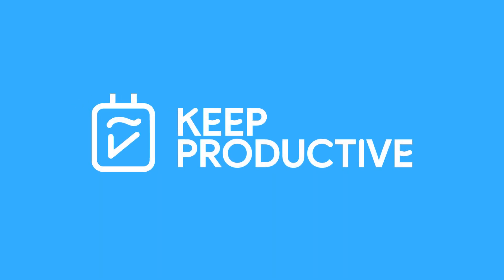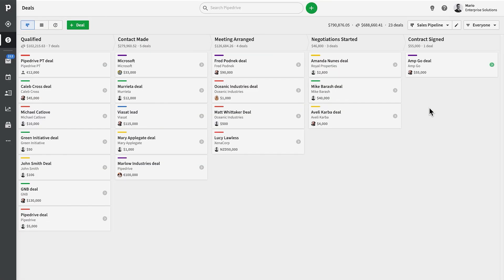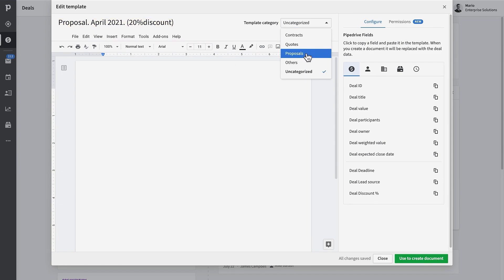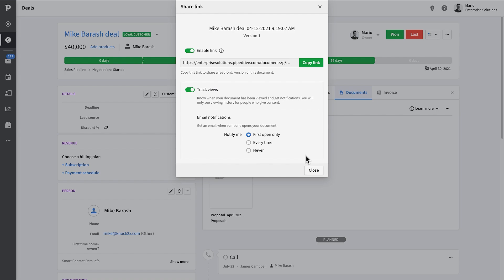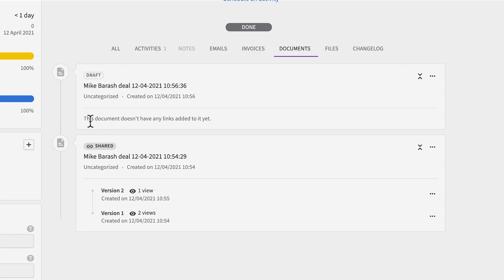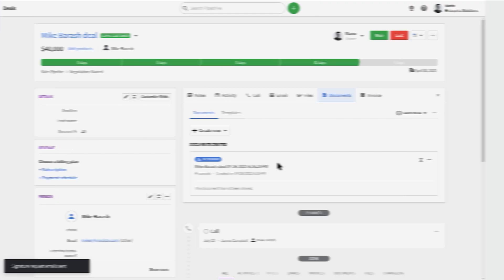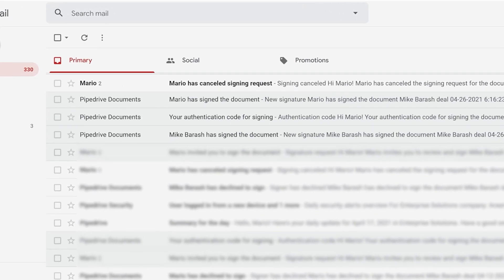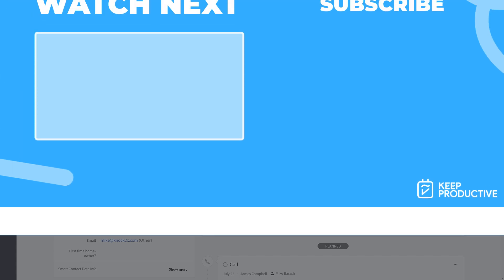Smart Documents in Pipedrive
Stop doing busywork! Try Bento Focus

This is a partnered tutorial with Pipedrive to help show you how to use their feature called "smart documents" for managing documents inside of the pipeline sales process. Pipedrive was a monthly sponsor in July 2021 and this is our partnered content. Pipedrive is a sales CRM for managing your sales leads.

💸 MONEY